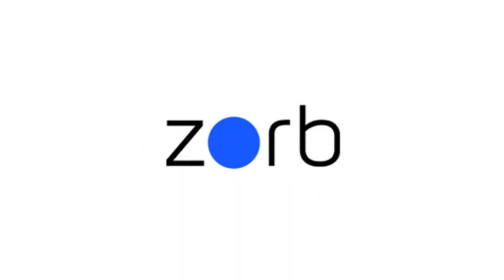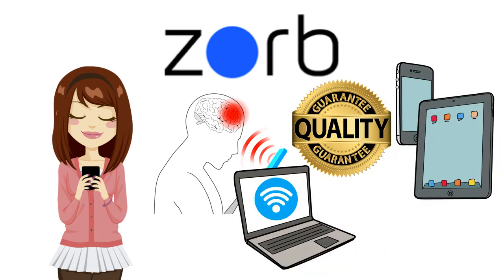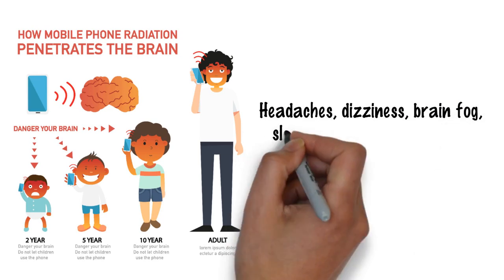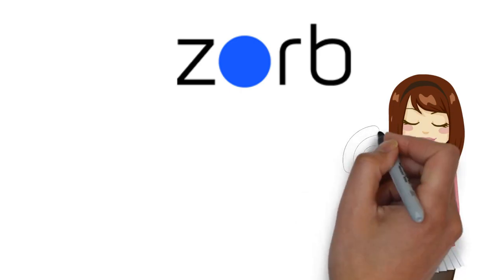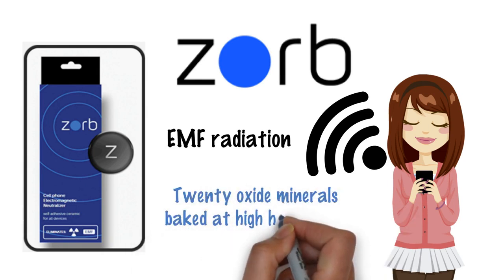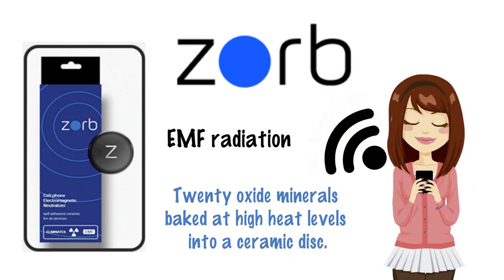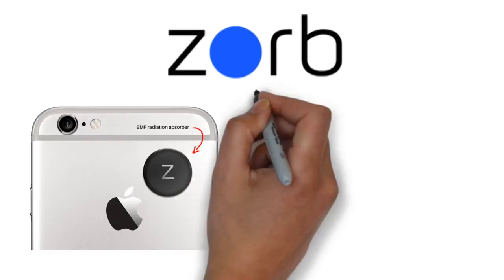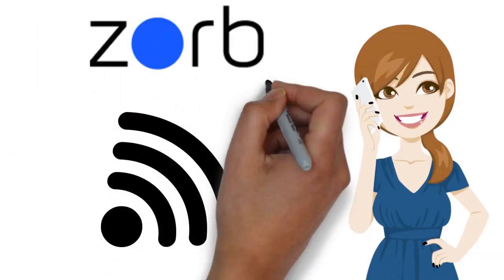Zorb Technology, EMF protection for all your Mobile Devices. Zorbman says, Be Safe, Zorbit!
Zorb Technology, EMF protection for all your Mobile Devices.  Only $39.95.  Be Safe, Zorbit!
The Zorbman says, Be Safe, Zorbit!
15 off with Zorbman15

*Statements contained on this website, or any Zorb Products associated website, have not been evaluated by the US Food and Drug Administration (FDA).

Zorb EMF Protection Products sold by Zorb Products LLC and TheZorb.com are never intended to diagnose, treat, cure, or prevent any disease.

Any health or medical claims made otherwise by a health practitioner, an independent affiliate, Celebrity Influencer, online marketer, blogger, or social media advertiser of Zorb Products are not authorized or allowed by Zorb Products LLC. We respectfully request these infractions and violations be reported for correction, clarification, or termination.

Emf technology Cell phone Radiation protection Cell phone radiation protection stickers Best Phone radiation sticker How to protect from cell phone radiation EMF radiation shielding
Best EMF radiation shielding cell phone radiation sticker best cell phone radiation protection cell phone radiation protection
best cell phone radiation protection radiation sticker for iPhone do EMF stickers work on phones? where to put an anti-radiation sticker on the phone
cell phone radiation protection do anti-radiation stickers really work 5G protection stickers best quality 5g protection stickers